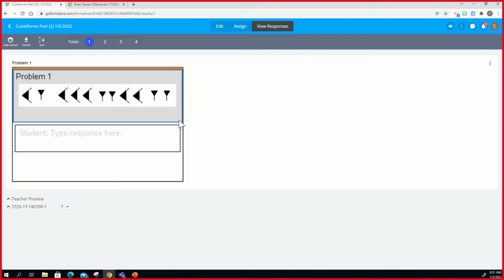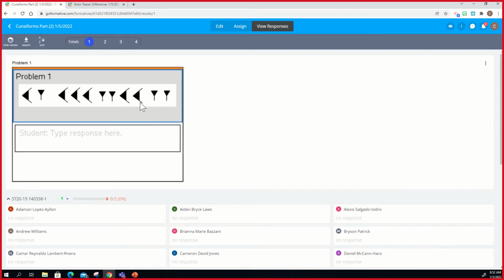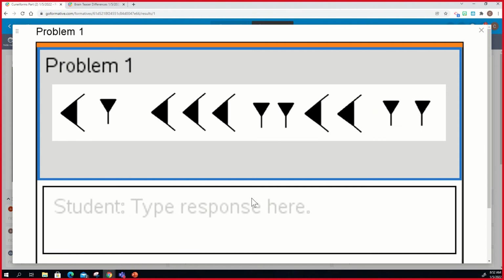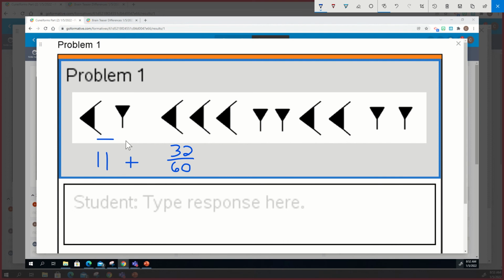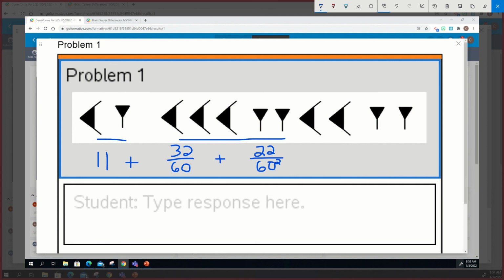Cuneiforms Part 2